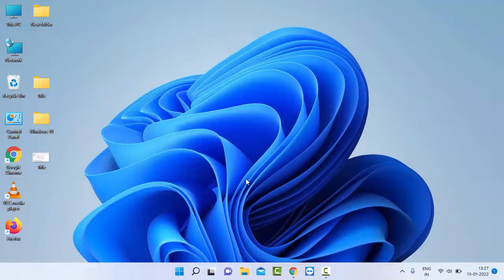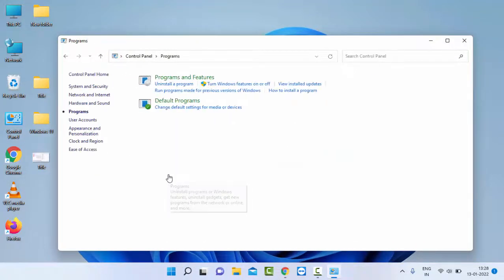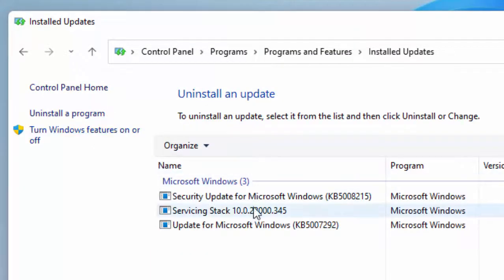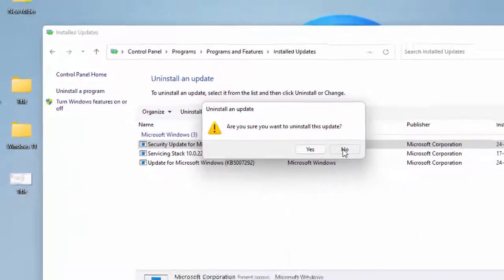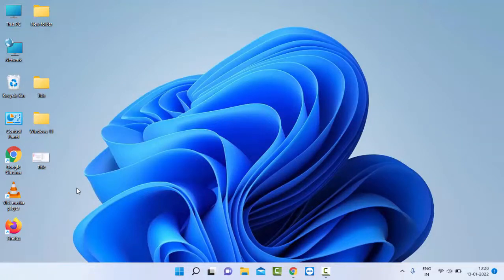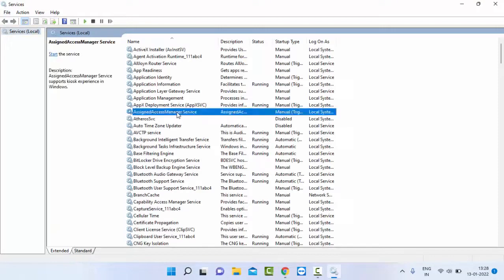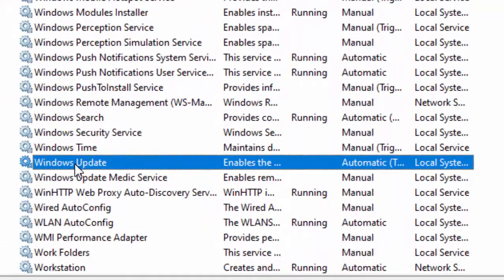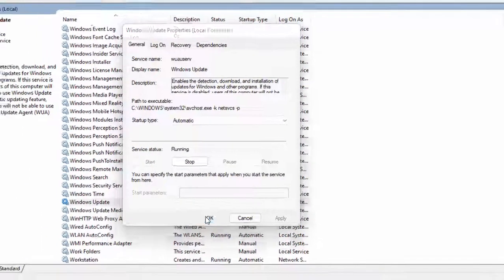Fix Windows Update Error 0x80070032. We’re having trouble restarting to finish the install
In this tutorial i will show you, How To Fix Windows Update Error 0x80070032, We’re having trouble restarting to finish the install